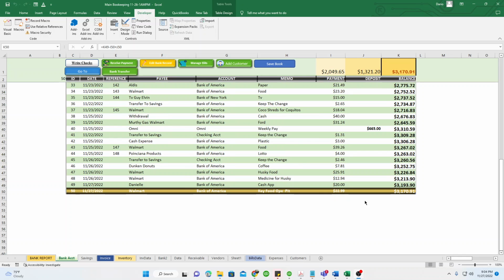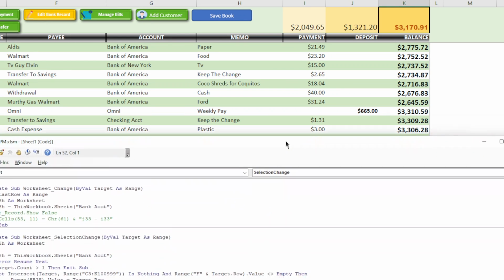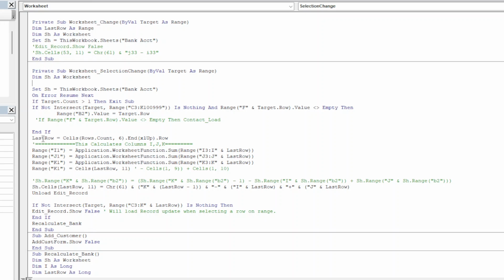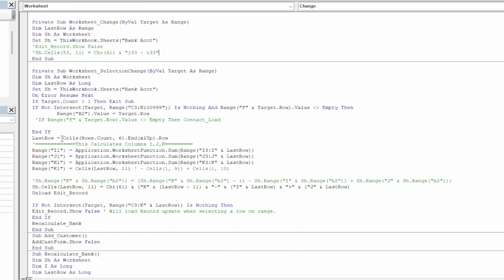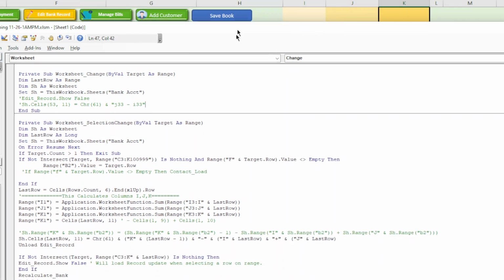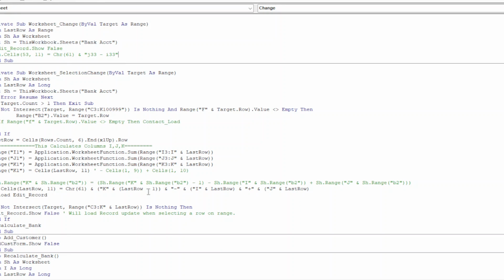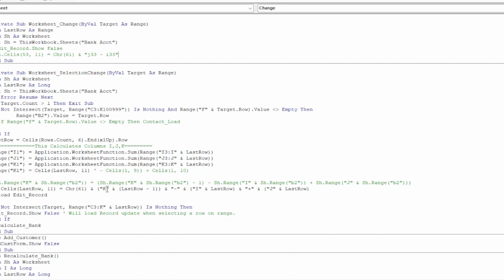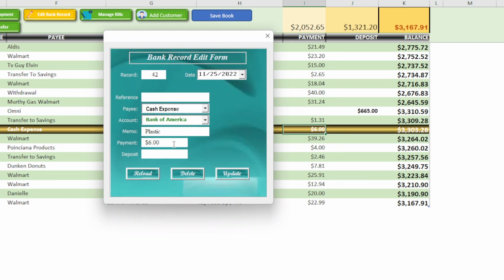VBA Excel How to Enter Formulas Using VBA.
This video will show you how to enter a formula suing VBA, minimizing the risk of Formulas getting messed up when they are entered on the sheet.
Step by step. Entering Formulas using VBA the simple way.
I will be uploading useful short videos on routines and and simple procedures to save you time trying to find answers and having to watch a whole project to get a simple answer, like many videos here do.